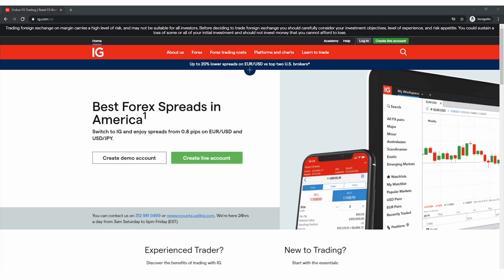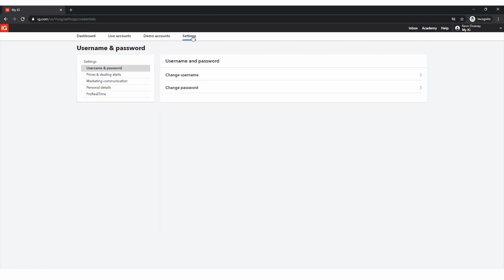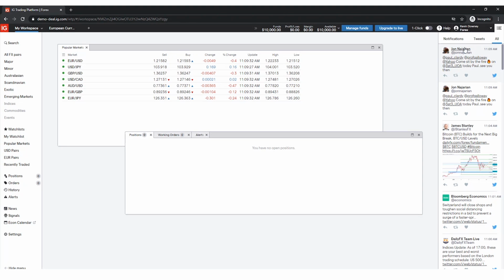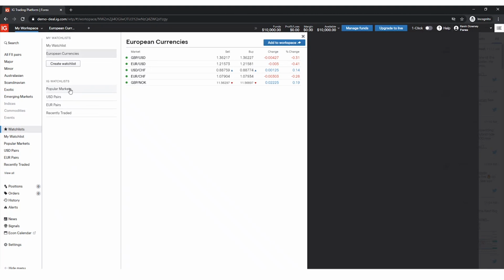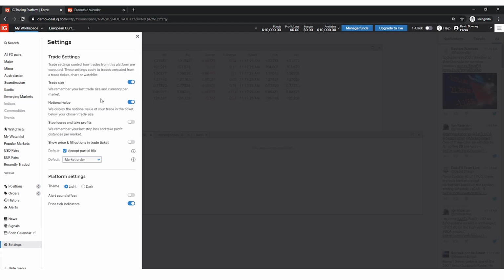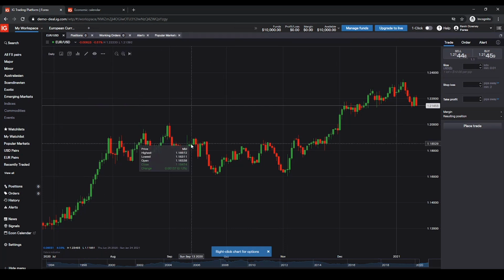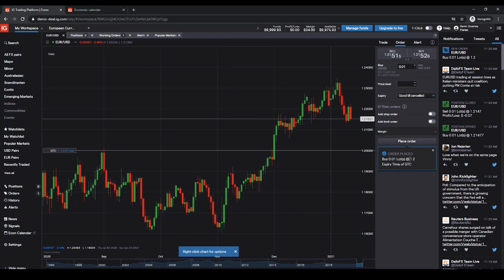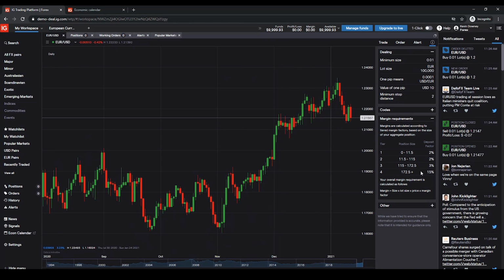IG Platform Walkthrough | My IG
Get fast and flexible access to more than 80 forex markets through IG’s intuitive platforms and apps, built from award-winning technology. Enjoy zero commission when you trade spot forex with us – our only charge is the bid-offer spread, which can be as low as 0.8 pips.

Founded in 1974 as the first of our kind, we’ve remained a market leader.* We now have offices across five continents and a listing on the London Stock Exchange. With 24-hour service and interactive educational tools, you’ll have everything you need for trading success.

* According to Finance Magnates Quarterly Intelligence Report, Q3 2018.

IG is a trading name of IG US LLC (a company registered in Delaware under number 6570306). Registered address, 200 West Jackson Blvd., Suite 1450, Chicago, IL 60606. IG is a registered RFED and IB with the Commodities Futures Trading Commission and member of the National Futures Association (NFA ID 0509630).